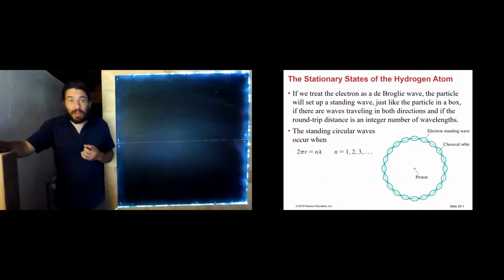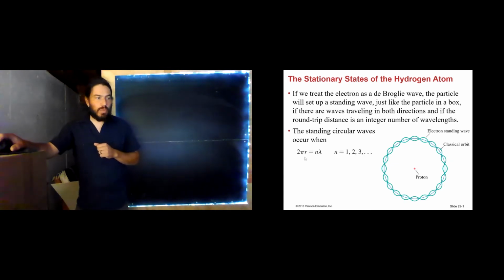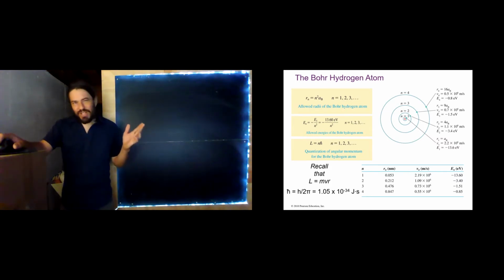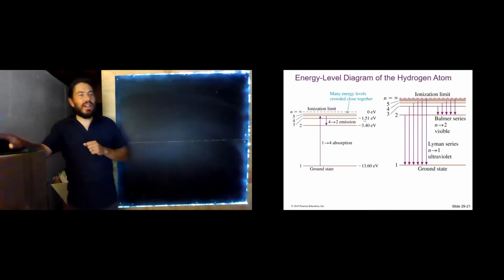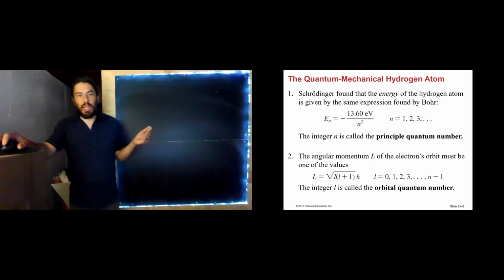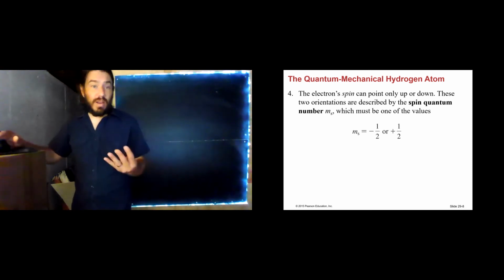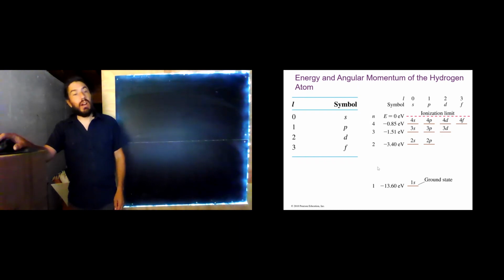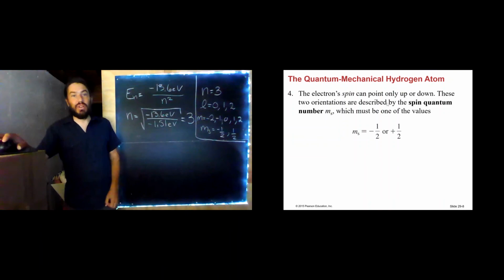Chapter 29 - Lecture video 4 - The Quantum Mechanical Hydrogen Atom